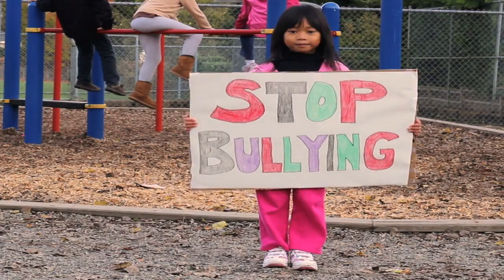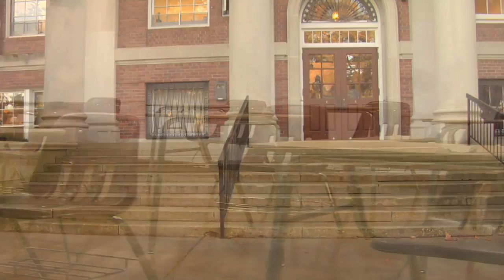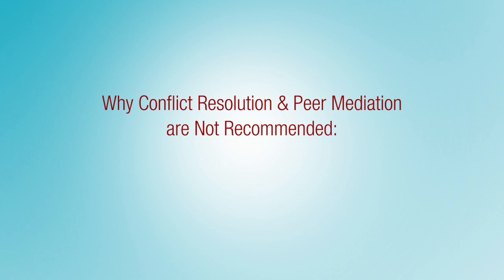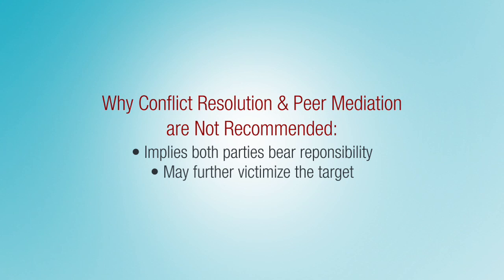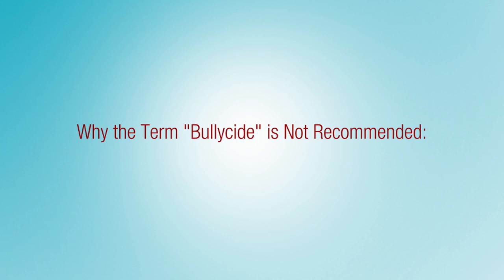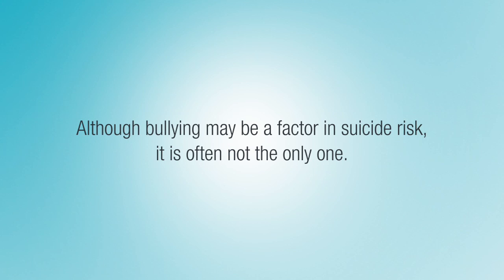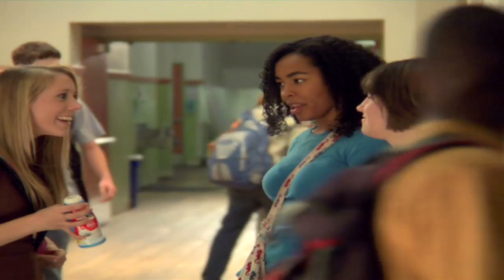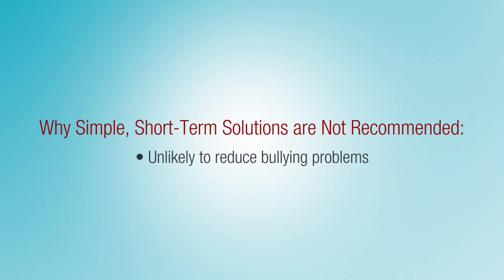Misdirections in Bullying Prevention & Response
This six-minute video features Dr. Catherine Bradshaw, a national expert in bullying prevention. She discusses approaches to avoid in bullying prevention and response.